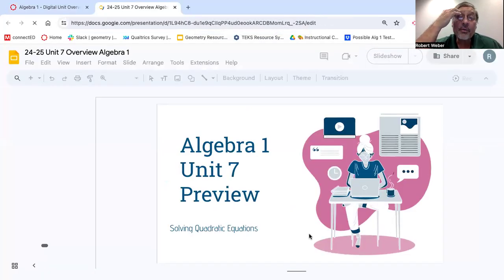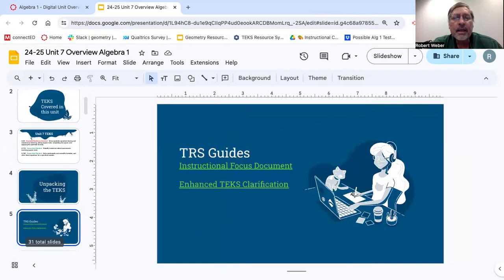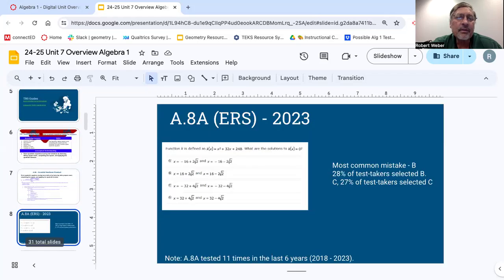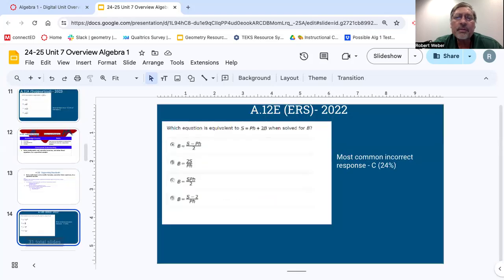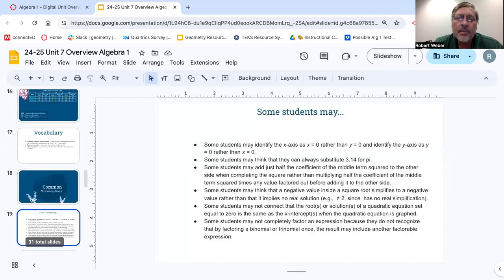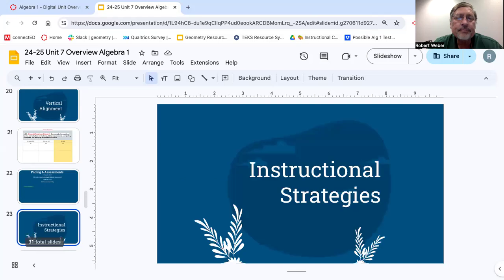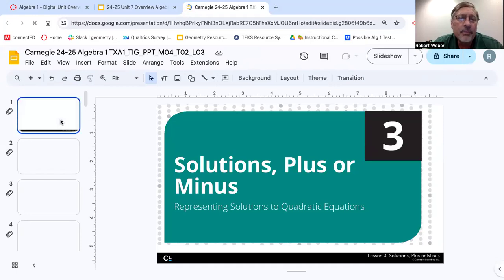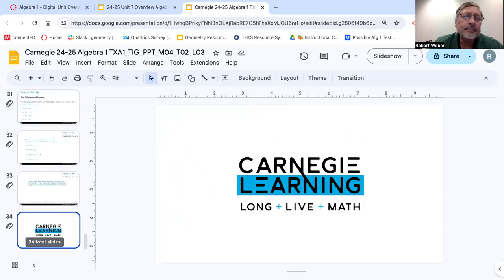Algebra 1 Unit 7